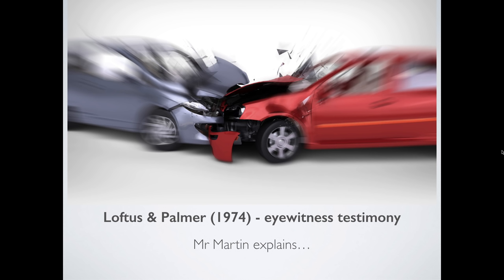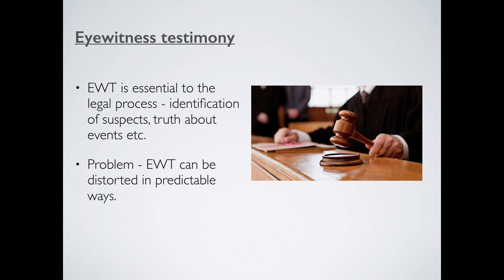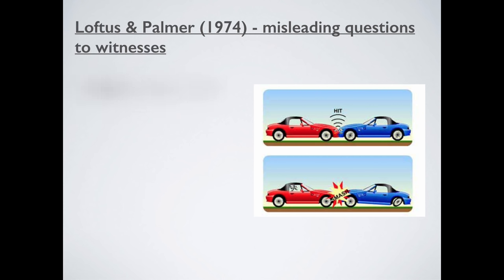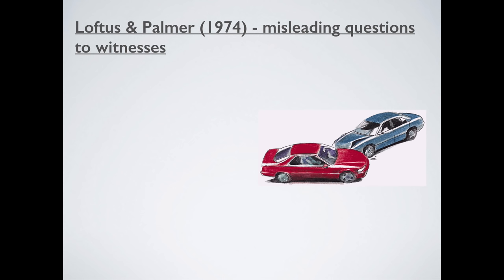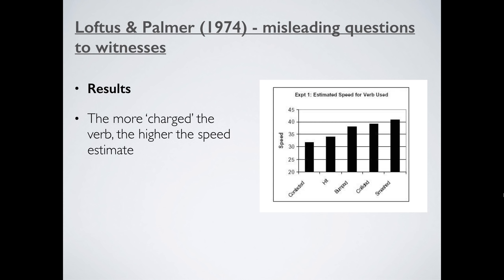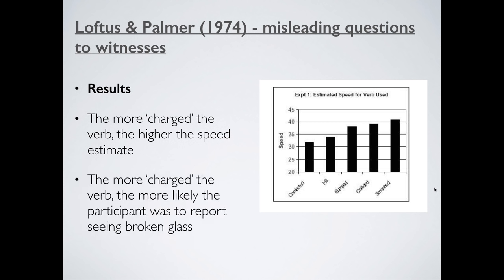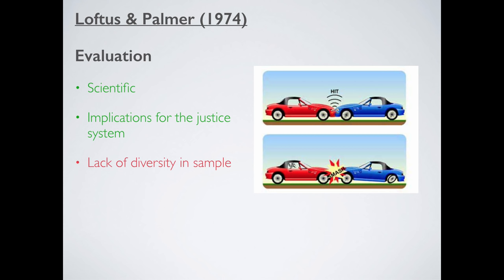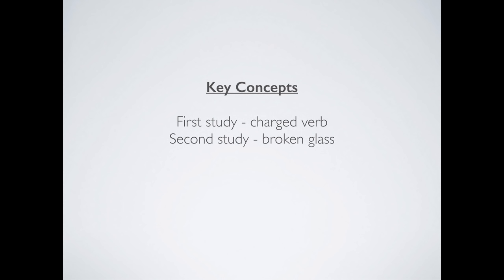Loftus & Palmer (1974)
THE key study into eyewitness testimony, featuring the basics of the experiments and evaluation.
Study I mentioned at the end was Yuille & Cutshall (1986).